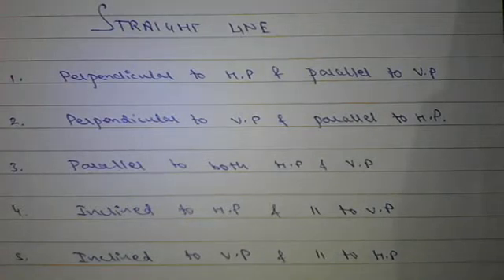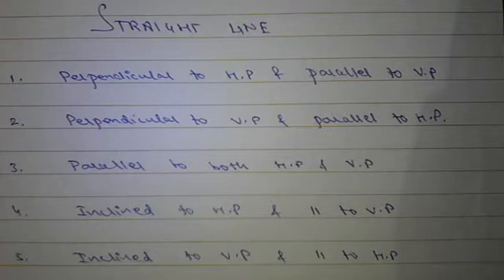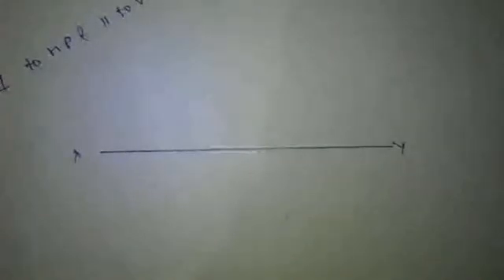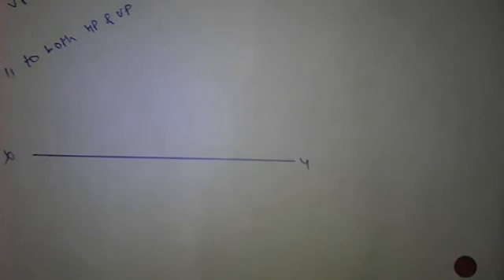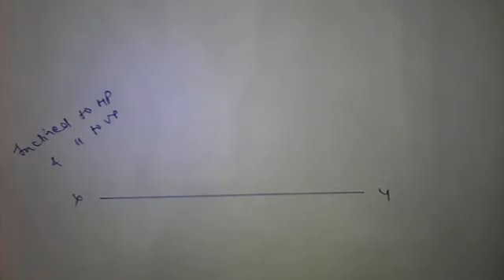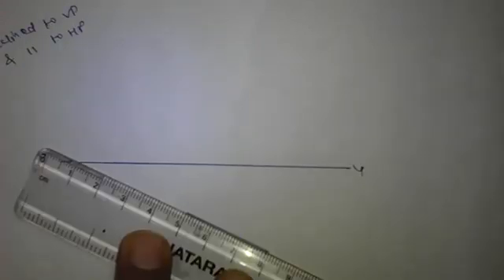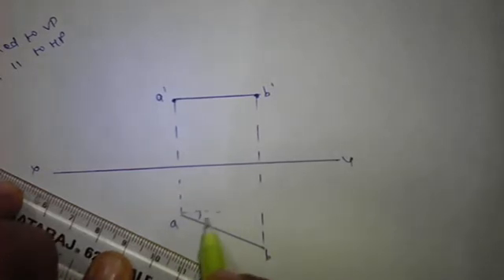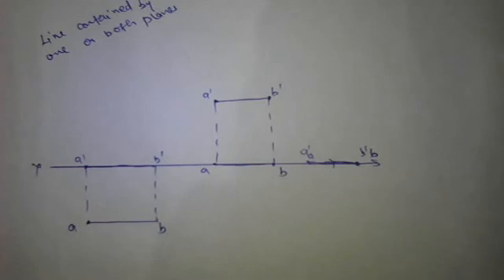PROJECTION OF STRAIGHT LINE engineering drawing Basics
Projection of straight line engineering drawing basics by S.K